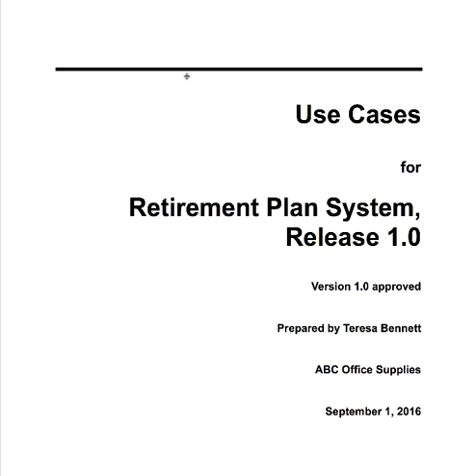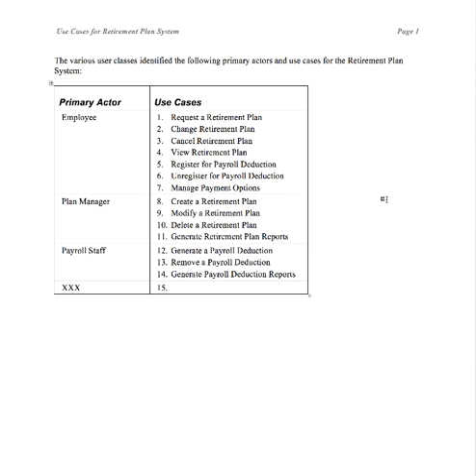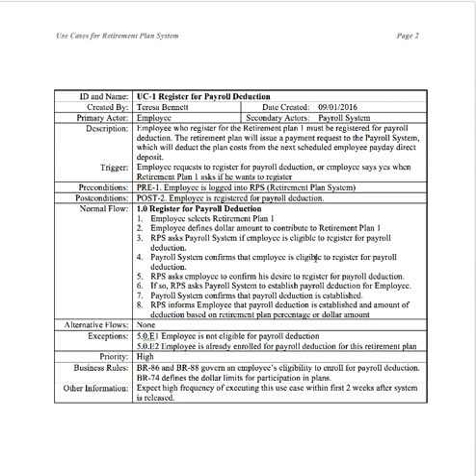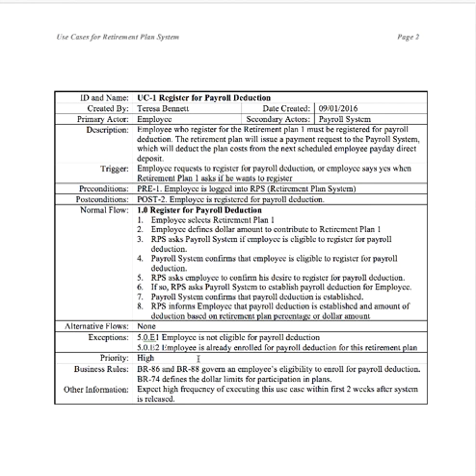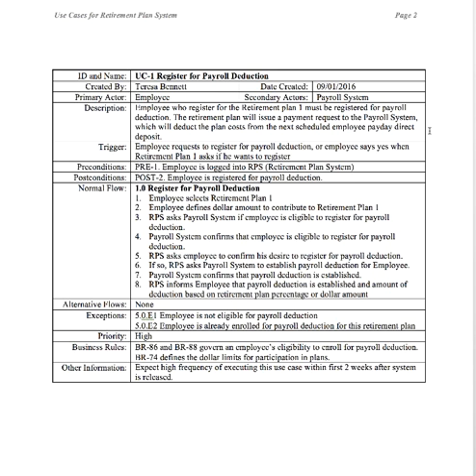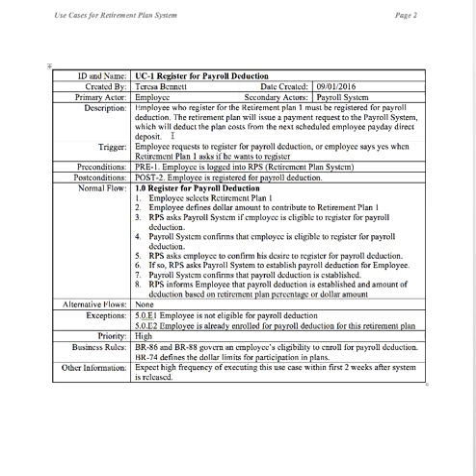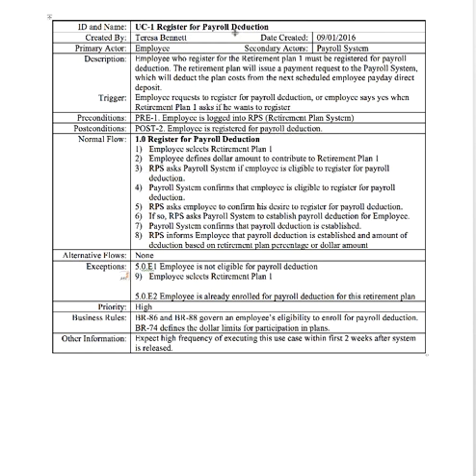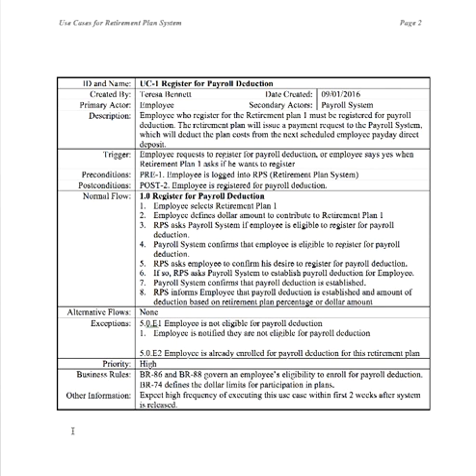Create a Use Case | Business Analyst Training